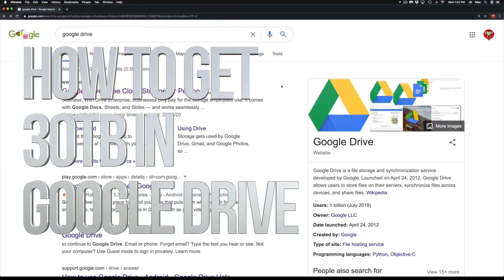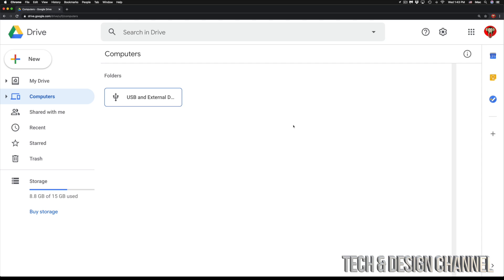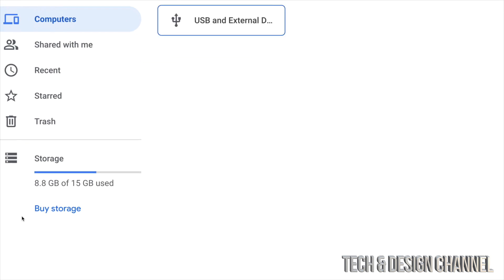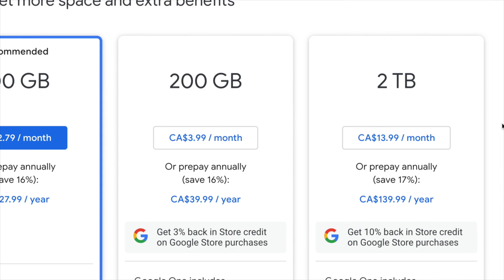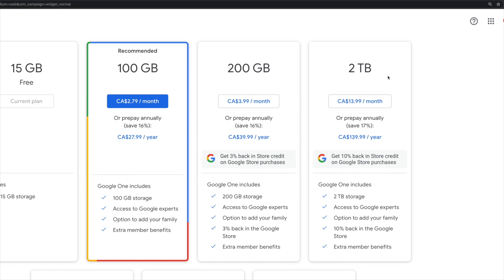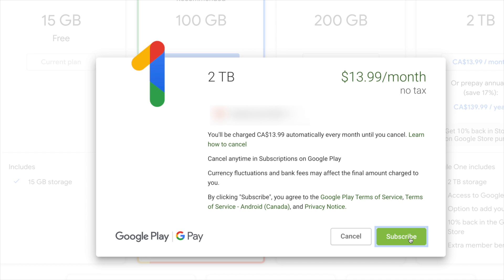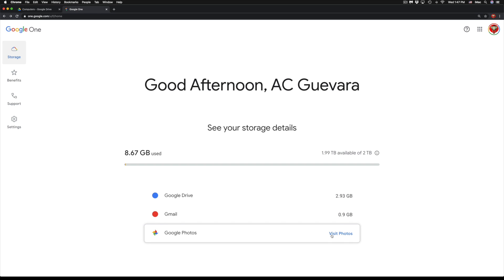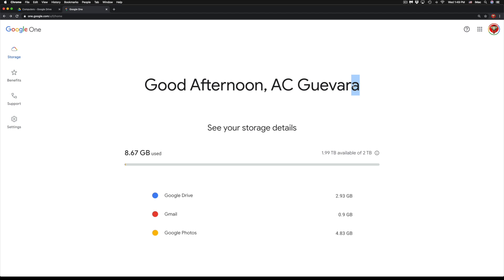How to get 30TB in Google Drive | Google One Storage Upgrade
30,000GB Google Drive Storage